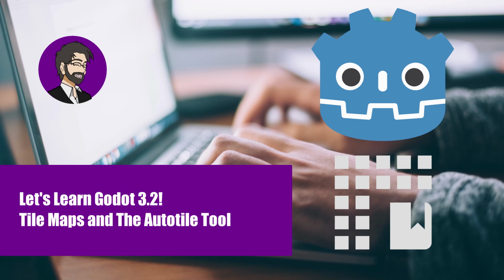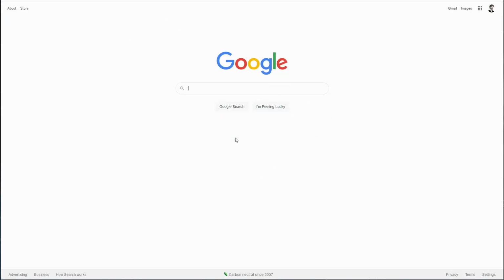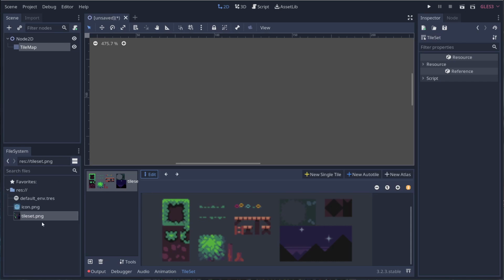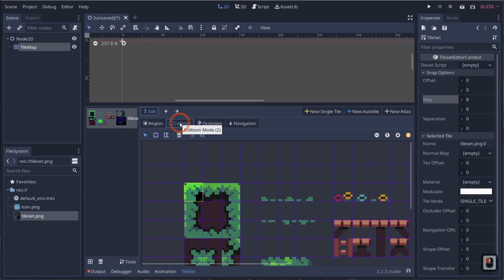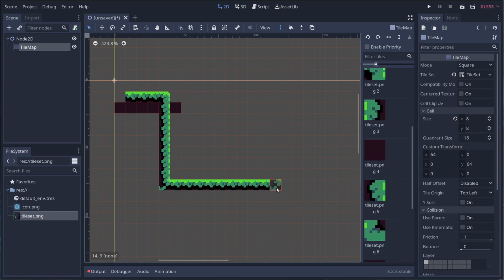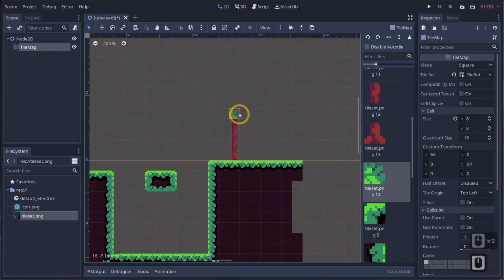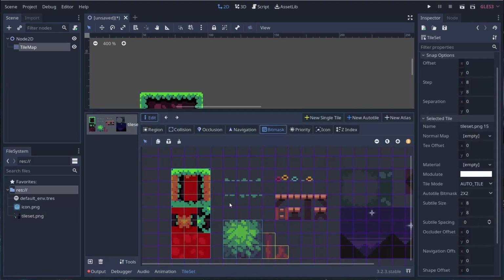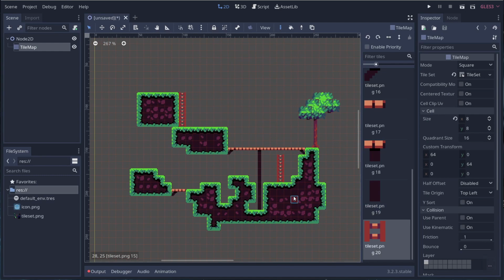Let's Learn Godot 3.2! Tile Maps and The Autotile Tool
In this video, we continue the basics with Godot tutorials where I take you though the tile map editor. I also talk about the auto tile tool which allows you to automatically place tiles based off of there location in relation to each other.

TIMESTAMPS:
00:00 Intro
00:33 Setting Up Godot
01:03 Download Tile Maps from Itch.io
05:40 How To Remove Pixel Art Compression
06:55 Creating a Tile
08:27 Setting Up Grid Spacing and Creating Tiles With Tile Editor
14:00 Intro To Auto Tile
16:07 Creating Second Auto Tile
18:30 Building a Small Level
20:37 Recap of What We Did